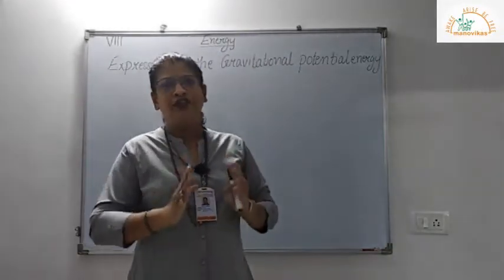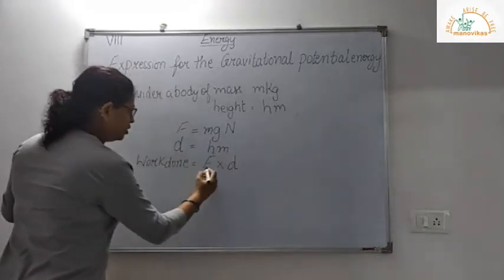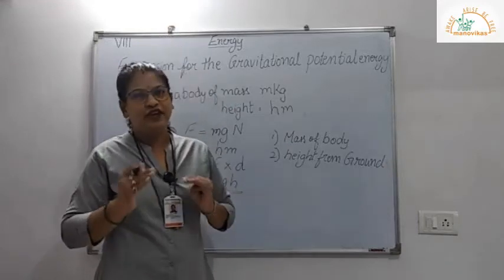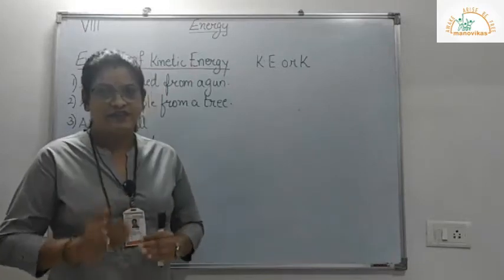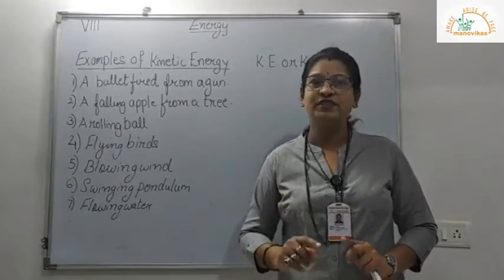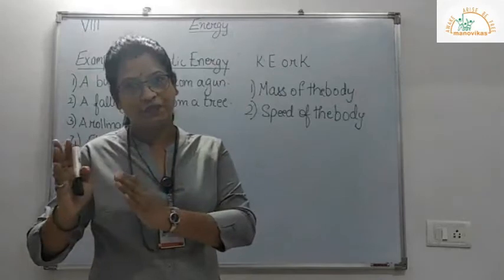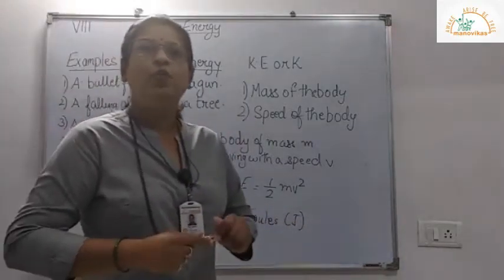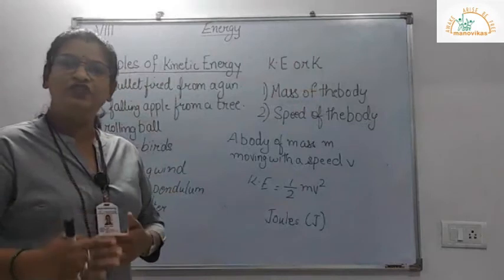Class VIII Physics- Energy